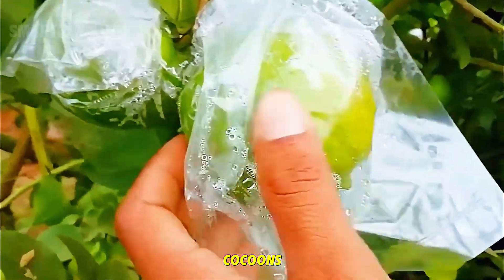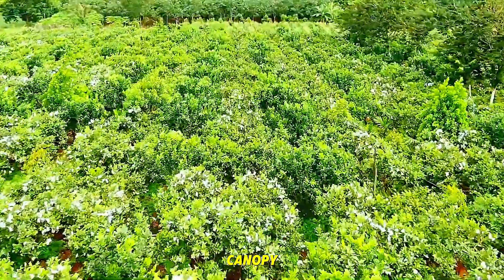How Taiwanese Farmers Grow and Harvest Guava - Street Food | Agricultural Documentary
Discover the fascinating process of guava cultivation in Taiwan and how agriculture technology helps farmers grow this sweet, nutritious fruit. From drip irrigation that delivers perfect moisture to precise pruning that boosts fruit quality, every step reflects innovation and care. Each guava is wrapped in protective bags before being handpicked and packed fresh for market. Join us to see how technology and tradition come together to create the perfect guava harvest.